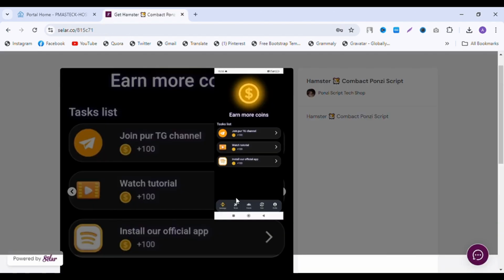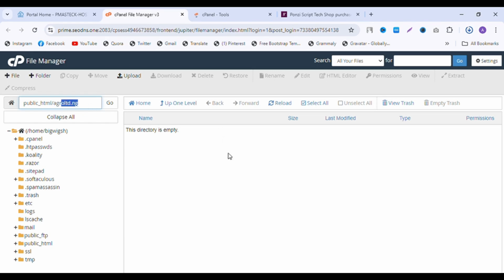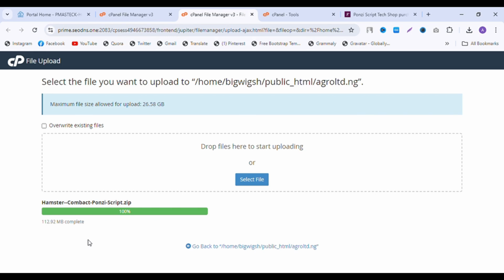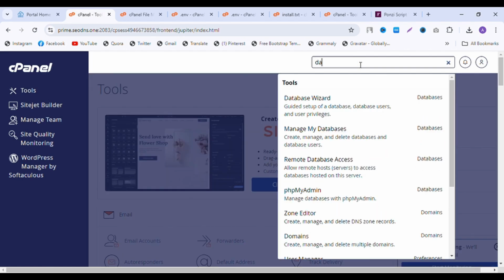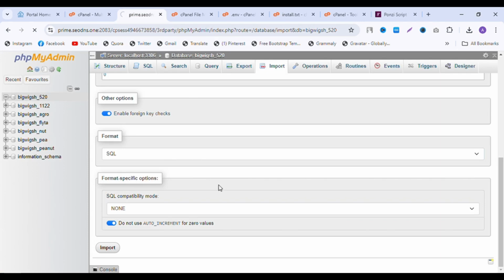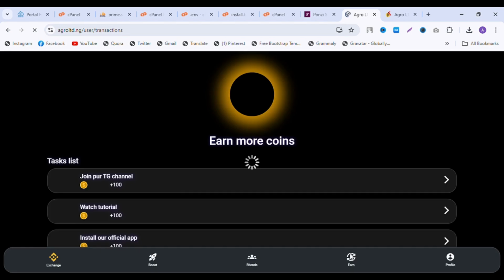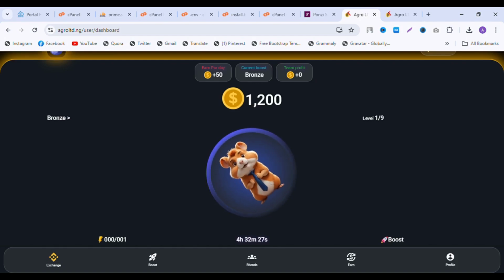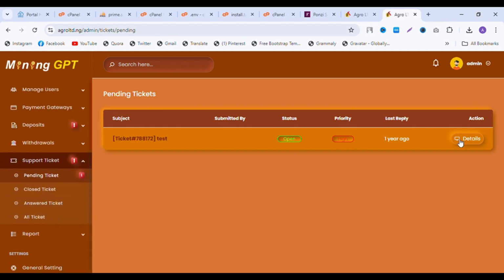How to Create Investment Website like Hamster Kombact | Cyber Security Tutorial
If you are interested in hamster kombat daily combo, hamster kombat, hamster kombat daily combo today, hamster kombat mini game, hamster kombat withdrawal, hamster kombat new update, hamster kombat mining withdrawal, hamster kombat combo card, investment website, investment website wordpress, investment website script free, investment website create, investment website html css javascript. Here is a video of how to create hamster kombat website

What We can offer you as a digital agency:
1. SEO
2. Web Design & Dev
3. Social media management
4. Influencer Marketing and Promotion
5. Facebook/ Instagram Promotion (ads)
6. Google my business for you
7. Mobile app development

My Shops { Template and Script Files}